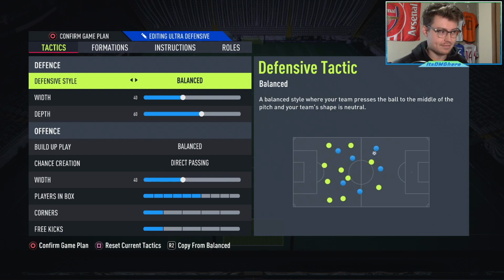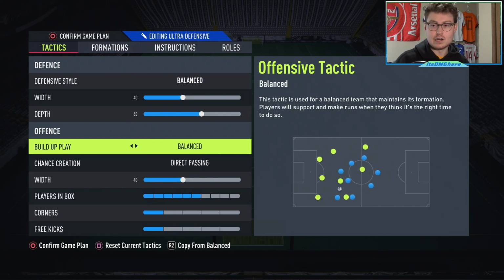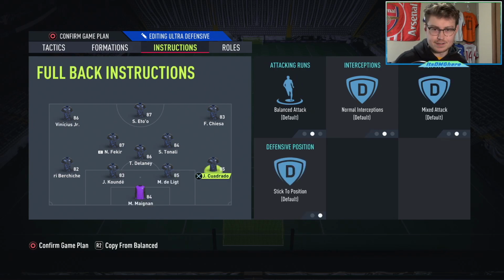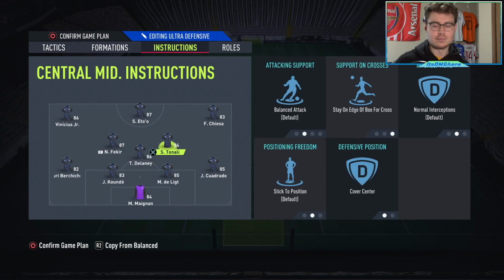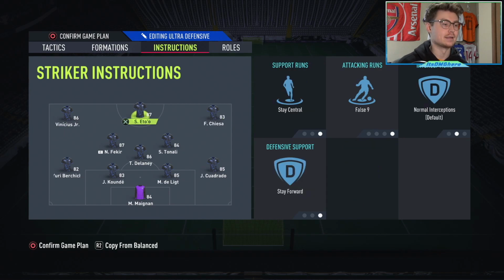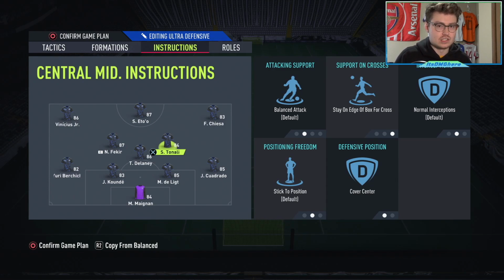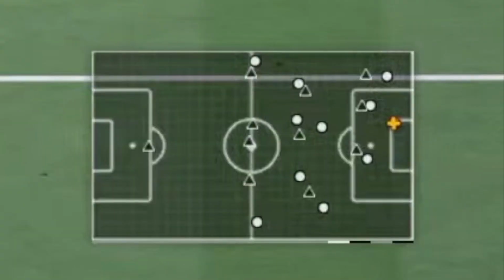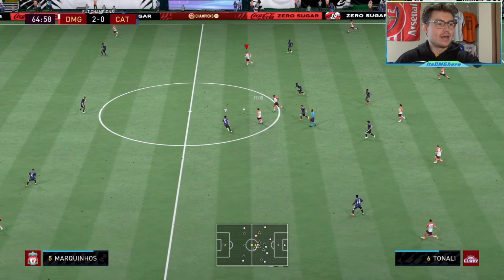The BEST FORMATION For BEATING THE PRESS // 4-3-3(2) Custom Tactics // FIFA 22 Ultimate Team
Hey guys,
Today we talk about the formation that's best used for beating the press: The 4-3-3(2). We all know the press is the most overpowered thing in FIFA and it's tough to break down. However, this formation can easily break it down with the right tactics. If you have any questions, make sure to ask! Enjoy the video